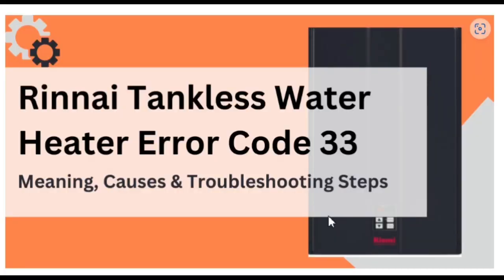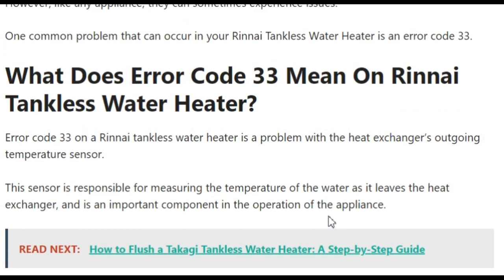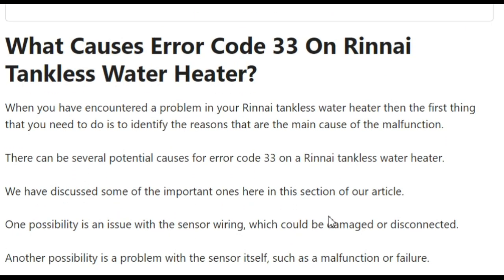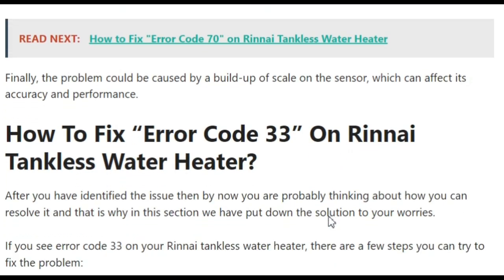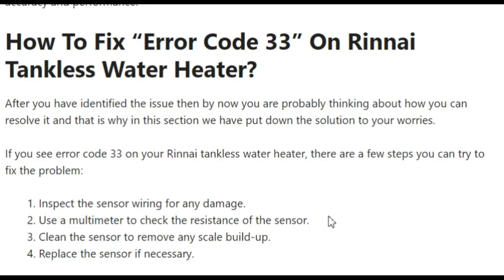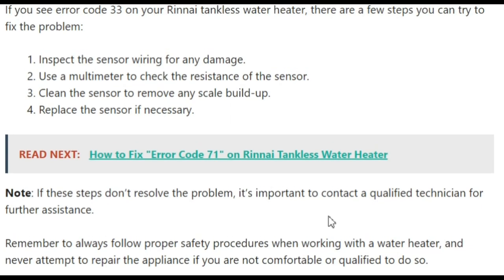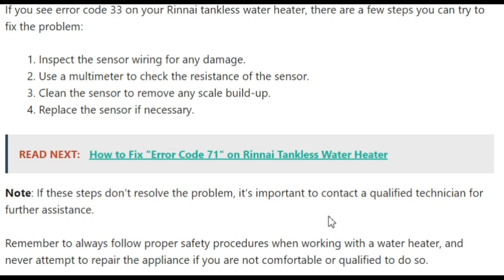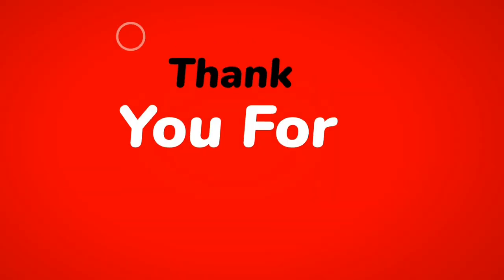Rinnai Tankless Water Heater Error Code 33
Rinnai tankless water heaters are a popular choice for your home if you are looking for an efficient and space-saving way to heat your water. However, like any appliance, they can sometimes experience issues.

0:00 Introduction
0:30 What Does Error Code 33 Mean On Rinnai Tankless Water Heater?
0:49 What Causes Error Code 33 On Rinnai Tankless Water Heater?
1:15 How To Fix “Error Code 33” On Rinnai Tankless Water Heater?
2:10 Conclusion